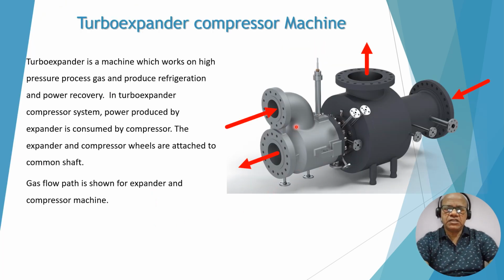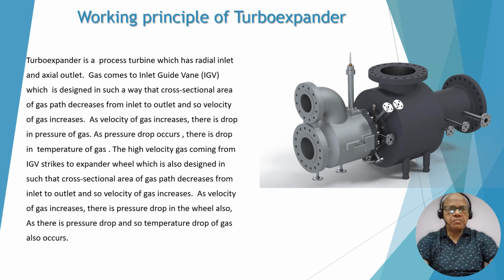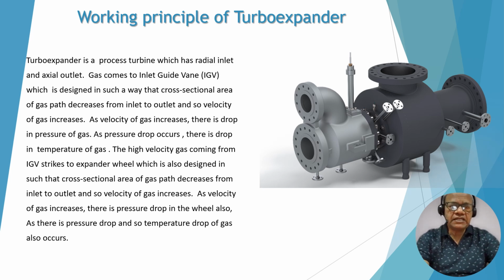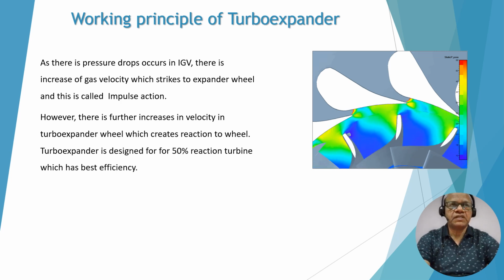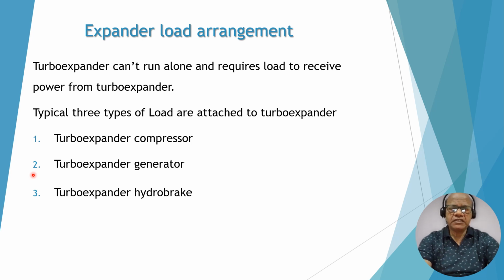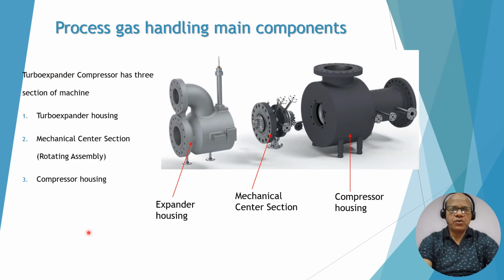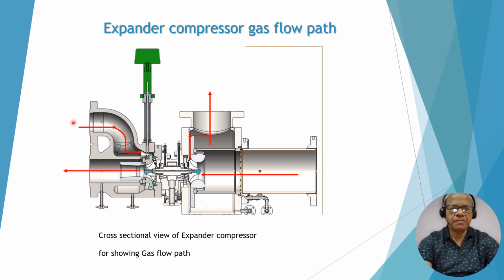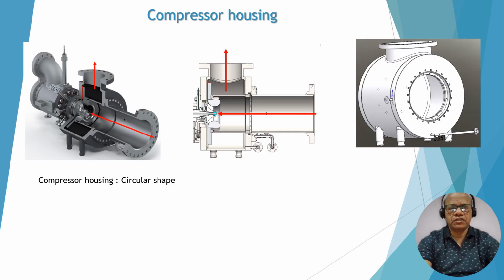Working principle of Turboexpander